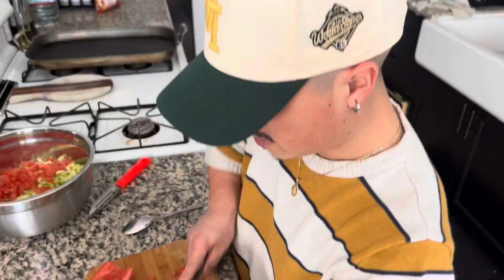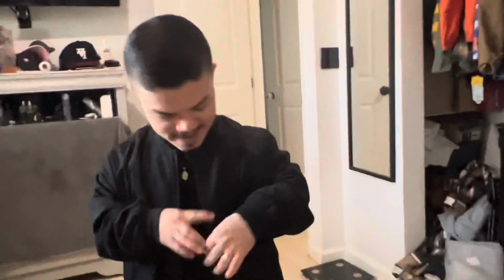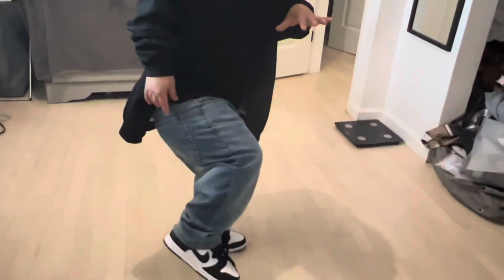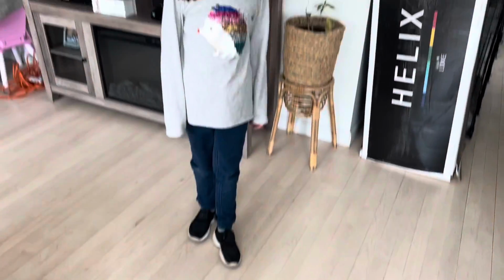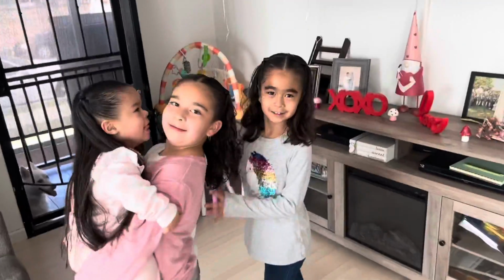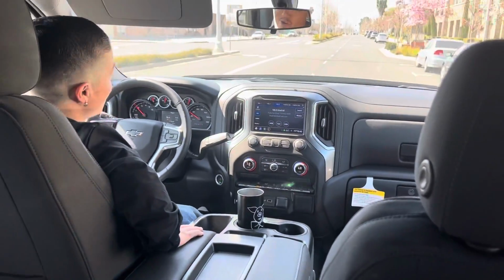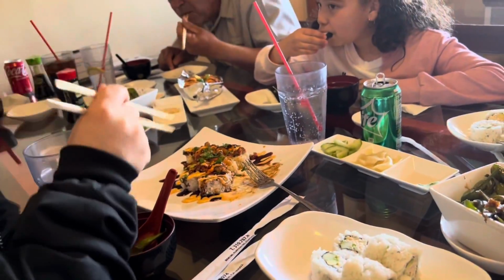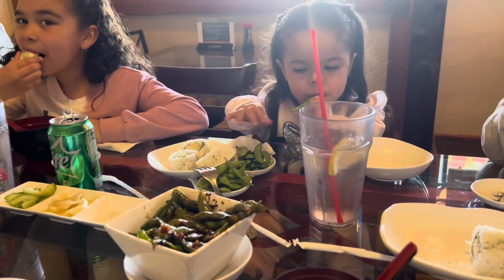I SURPRISED MY HUSBAND WITH A BRAND NEW TRUCK!! (WEEKEND VLOG)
We are Thee Garcia Family! Where love has no color, size, or shape. We are a unique family who wants to share our love, happiness, and spread awareness for dwarfism. Cristian is 28 Birthday is October 13. Jenn is 28 Birthday is January 23. Camila Jae is 4 Birthday May 22. Mateo is 6 months Birthday is August 2nd. We hope you guys enjoy our videos💚

garcia family

Big runts music:
 @Big Runts